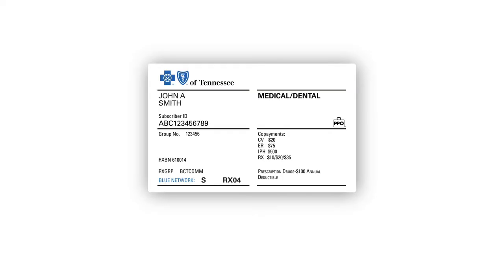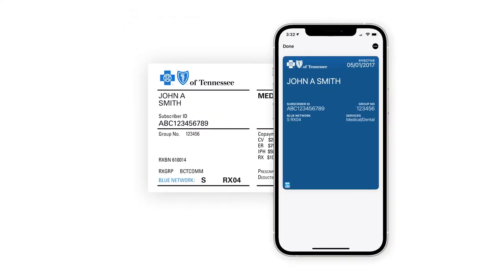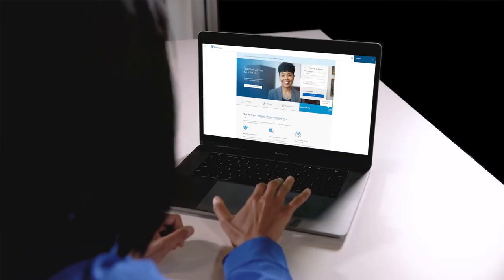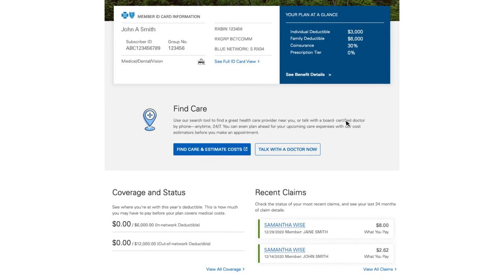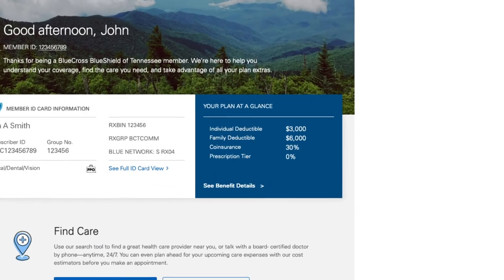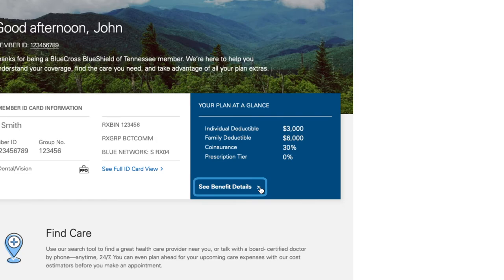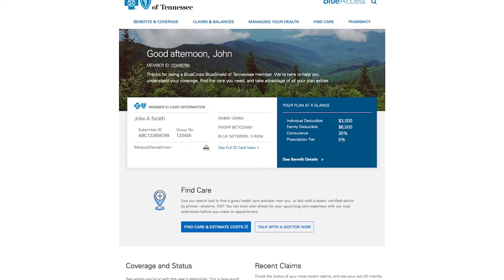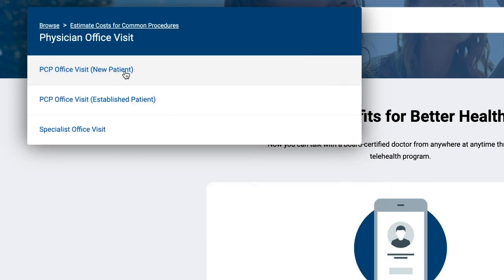How to get started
If you’re new to BlueCross, we’re here to help you get started using your plan. In this video, we’ll show you what to look for on your Member ID card, tips for using your insurance at the doctor’s office and pharmacy, and how to set up your online account and manage your benefits online.